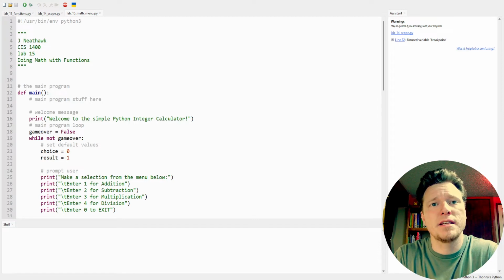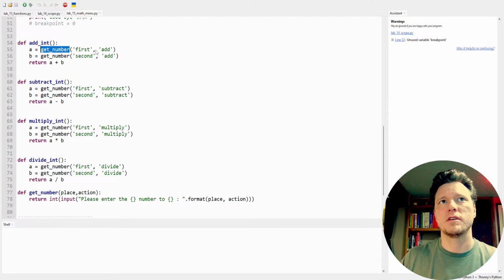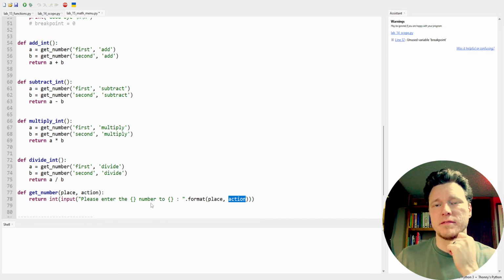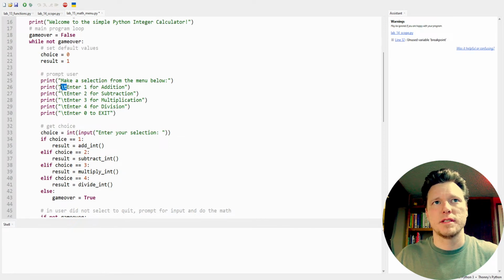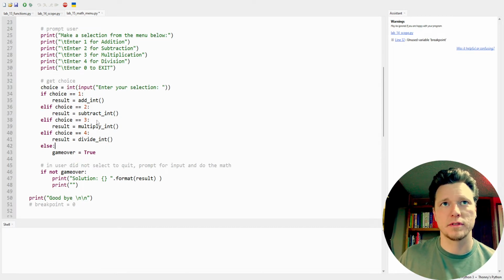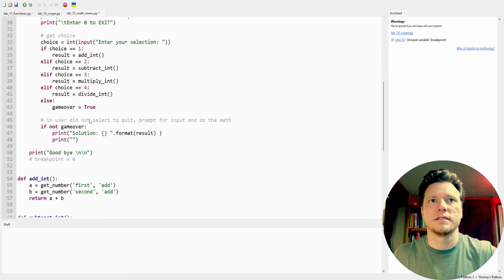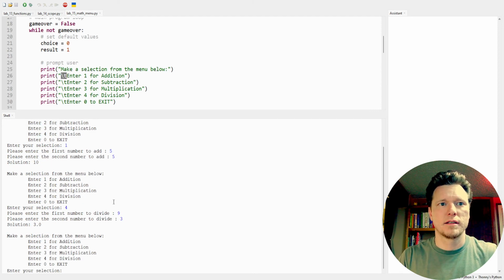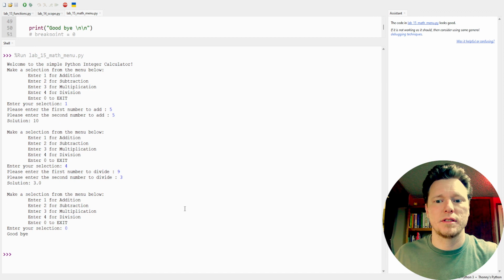2022: Intro to Python - Lab 15 - Functions that call other functions